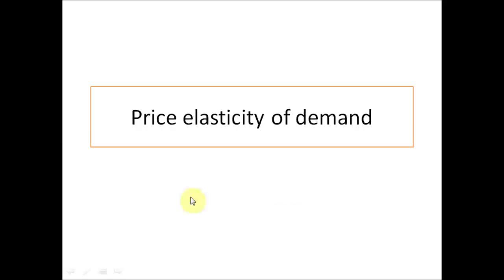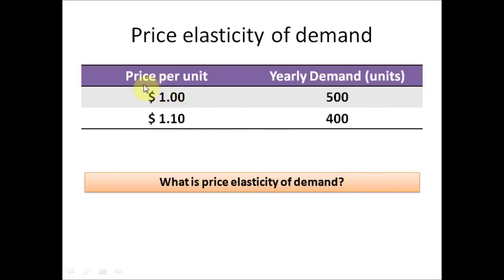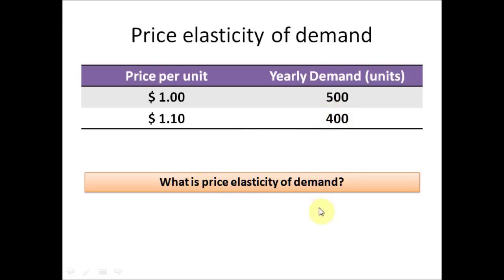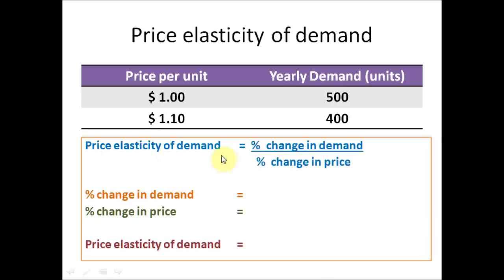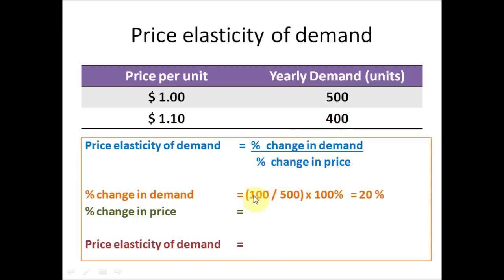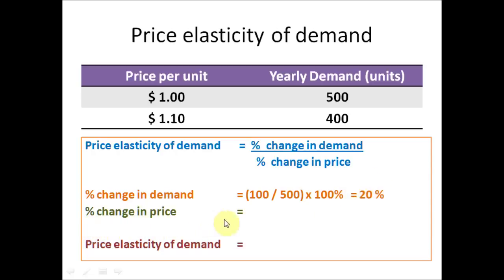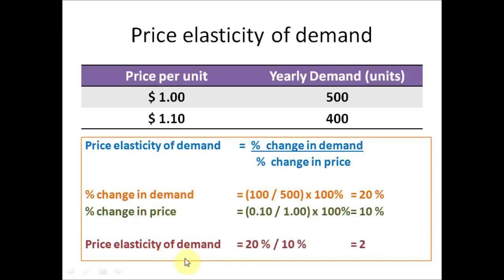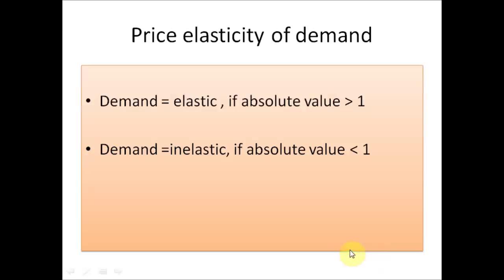Price elasticity of Demand - Example - How to calculate price elasticity of demand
Watch this quick video to calculate price elasticity of demand. Also, learn when a demand is elastic or inelastic. What is percentage change in demand? What is percentage change in price? Get all the details through this video!